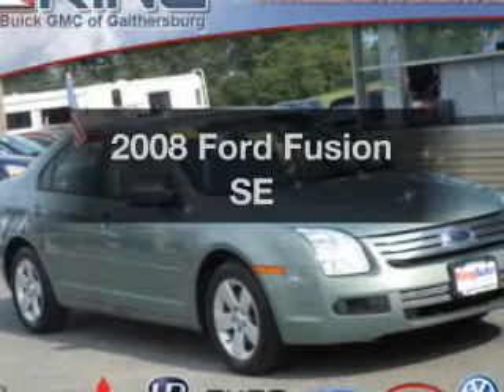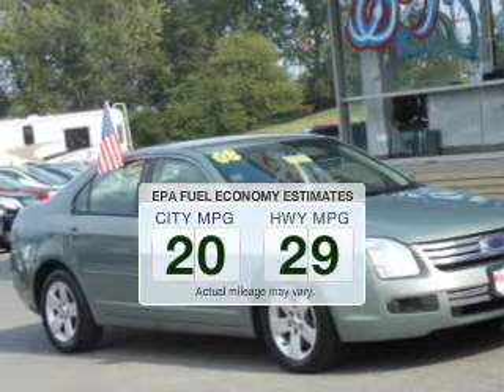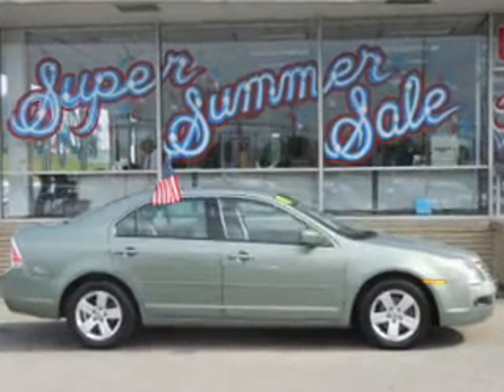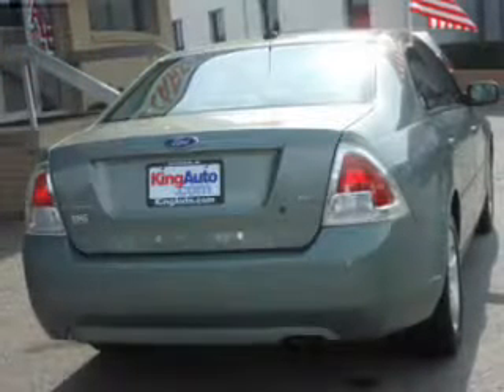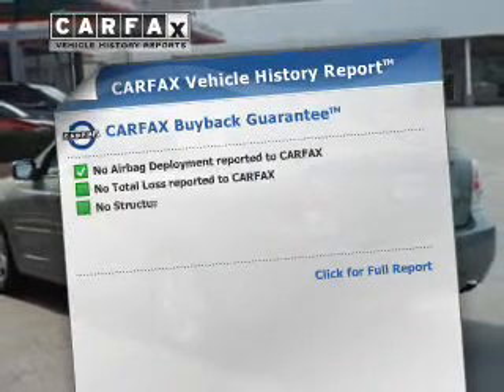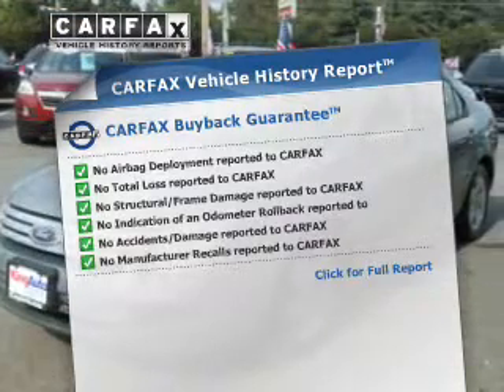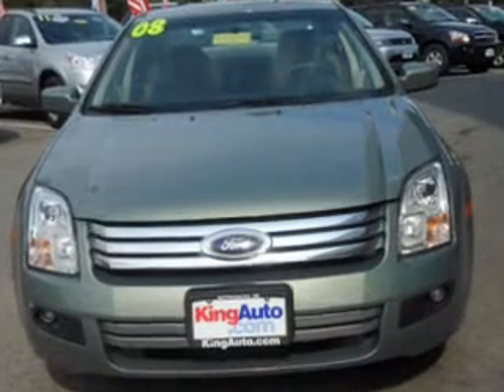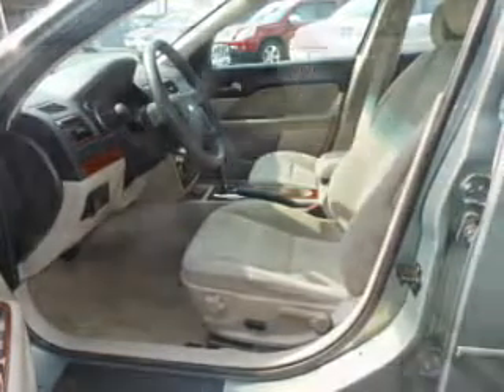2008 Ford Fusion - Gaithersburg MD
Year: 2008
Make: Ford
Model: Fusion
Trim: SE
Engine: 2.3 liter inline 4 cylinder 16 valve MPFI DOHC
Transmission: NOT SPECIFIED
Color: Light Sage Clearcoat Metallic
Mileage: 39452
Address:
16200 Fredrick Rd.